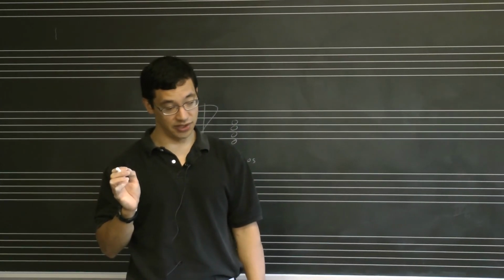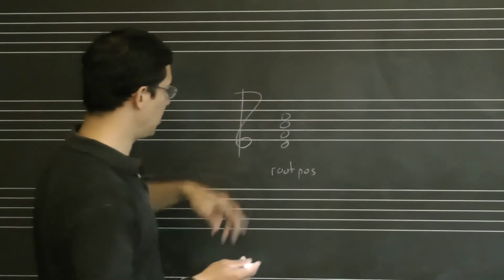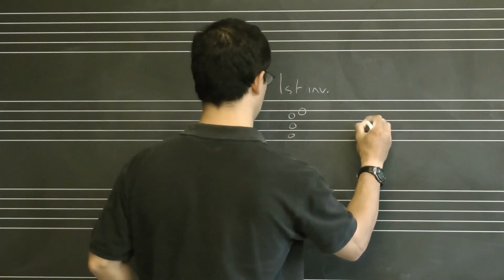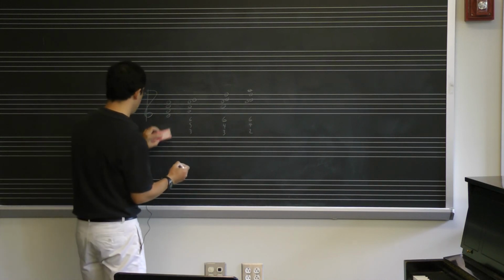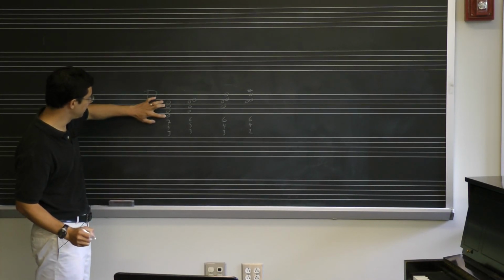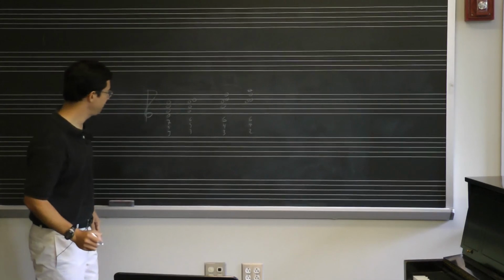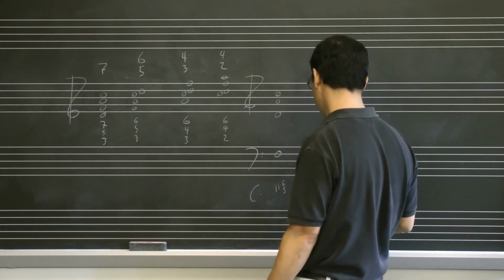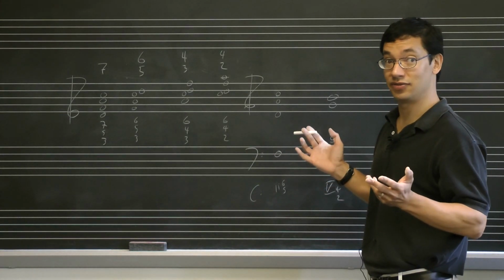Lesson 17: Inversions of 7th Chords and Figured Bass